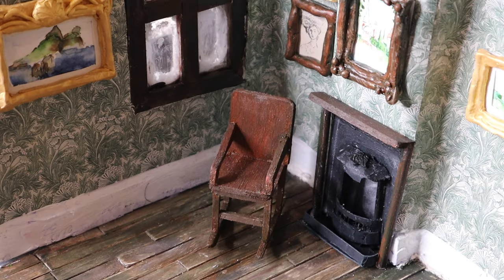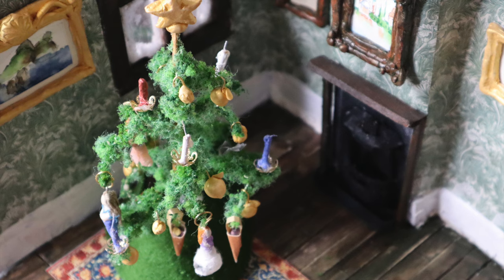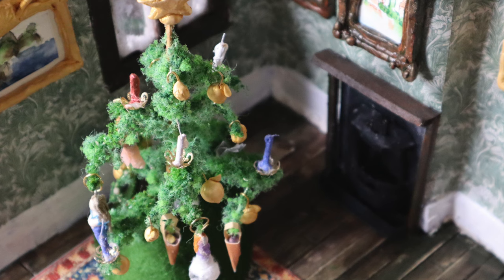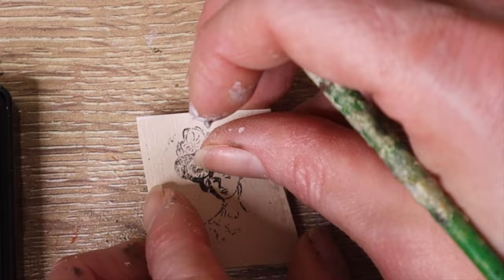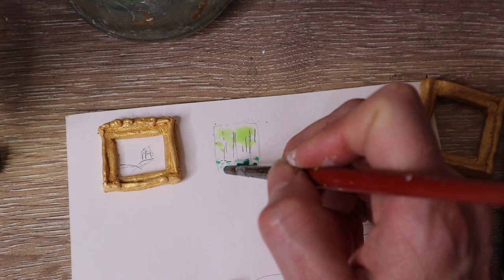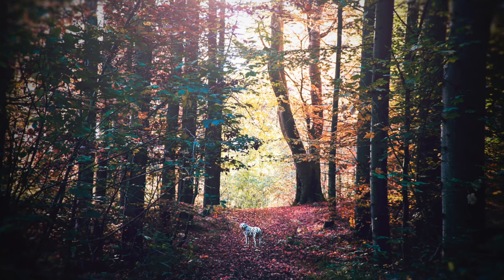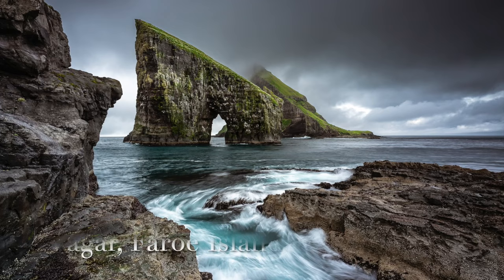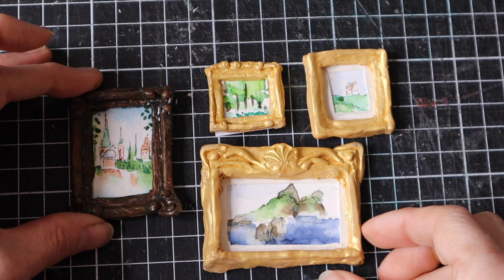A Mini Creative Moment: Making mini paintings and portraits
I have danish heritage but have yet to travel to Denmark.

Recently, when creating my first mii Christmas tree, I created a room decorated with Danish landscapes. In this short, I share how I made the pictures.

Danish photographs were taken by:
Nørre Asmindrup, Denmark
Photo by Linea Høiby on Unsplash
Faroe Islands
Photo by Sebastian Boring on Unsplash
Rosenberg Castle
Photo by Javier Rincón on UnsplashMusic: